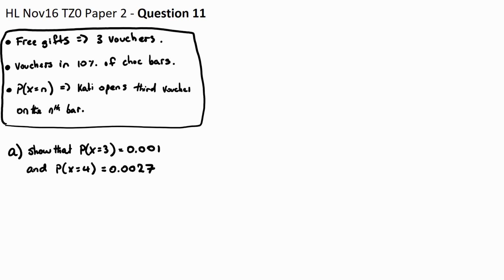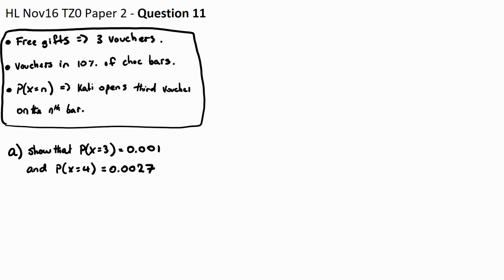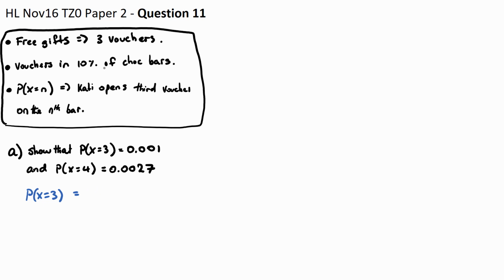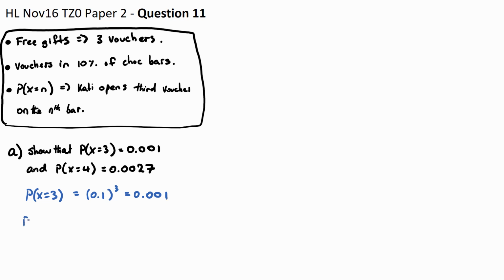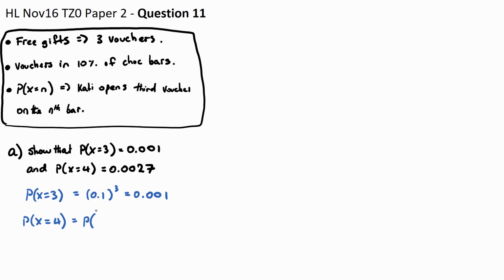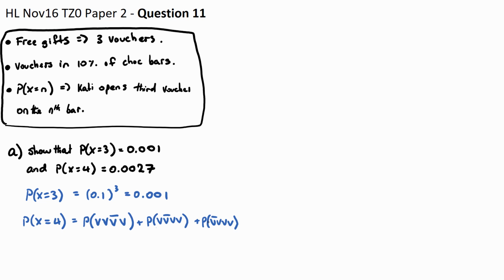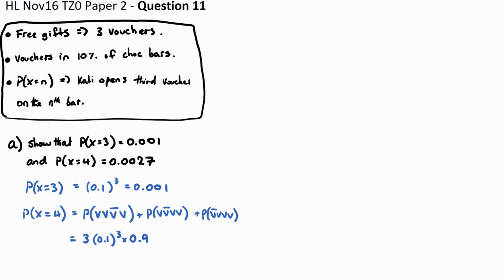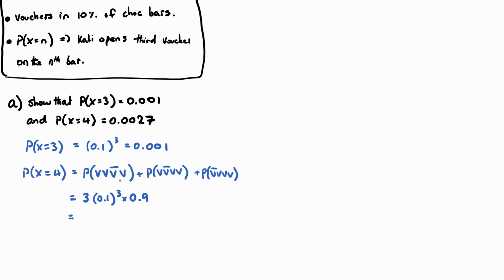Question 11a - HL Nov16 P2